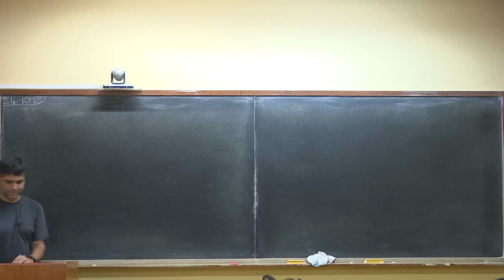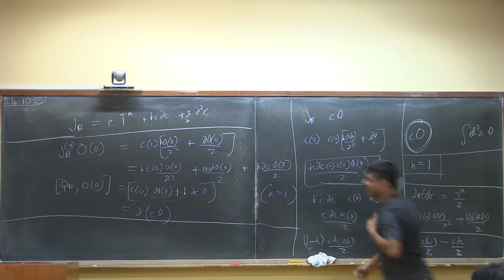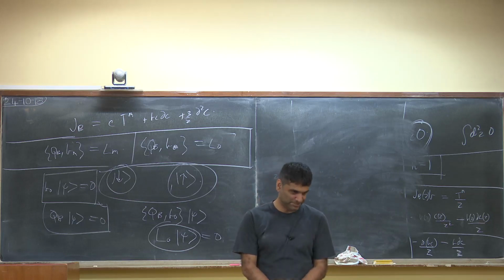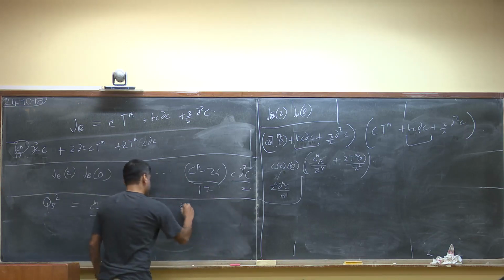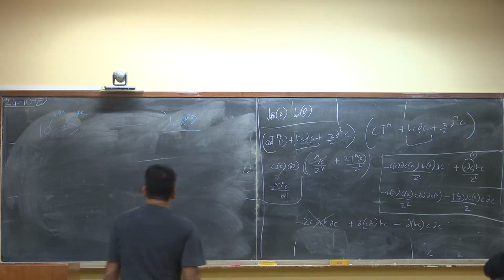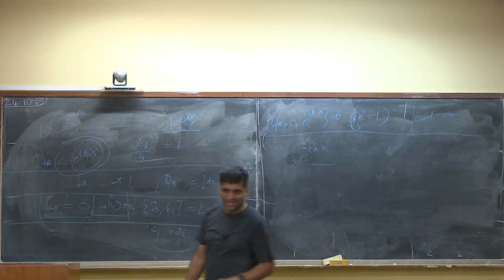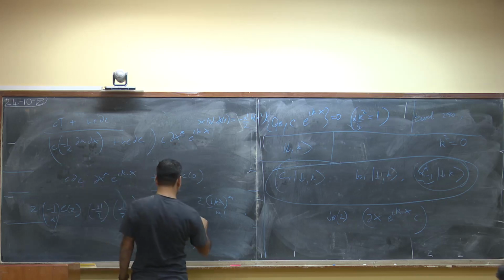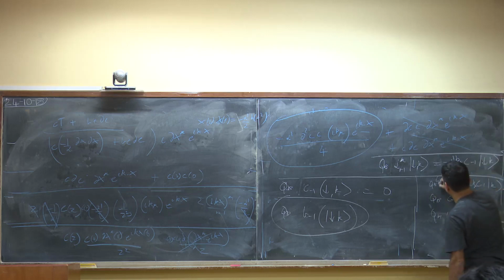ST_2018-10-24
Lecture - 15